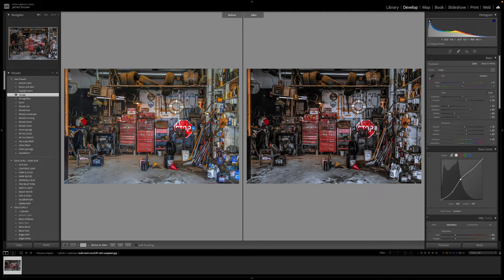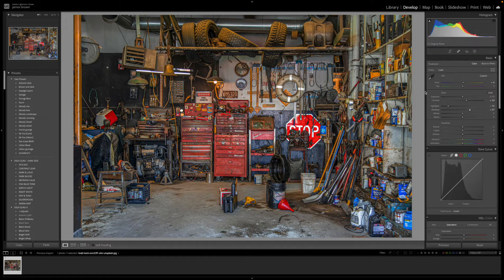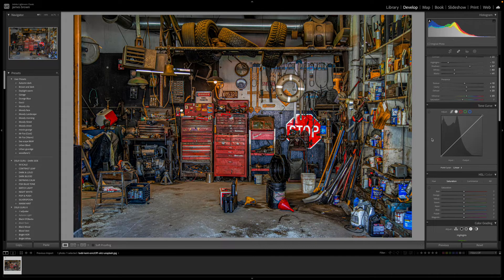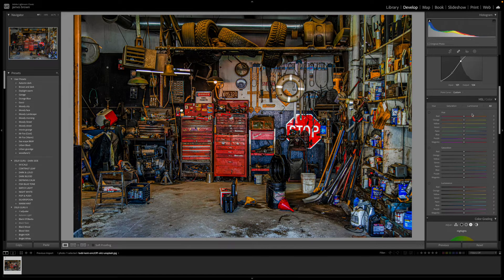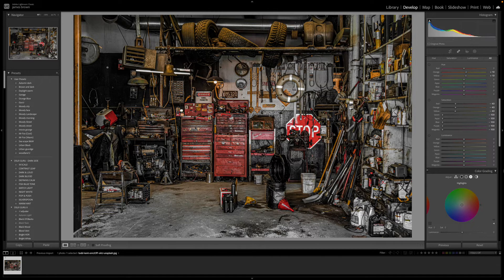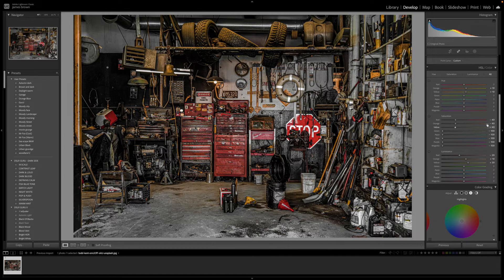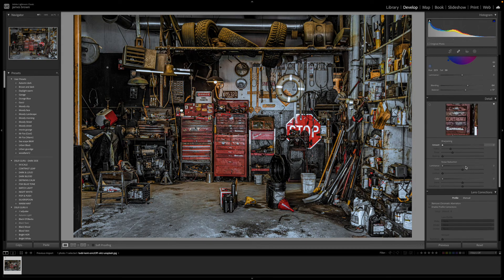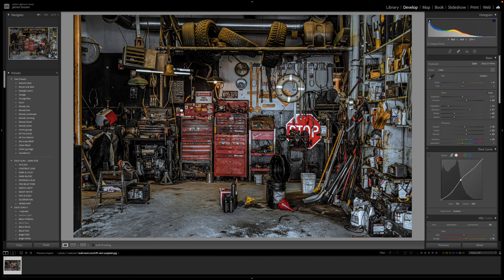How To Create An Awesome Grunge Preset Using Adobe Lightroom Classic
Welcome to this tutorial on creating a grunge preset using Adobe Lightroom Classic. In this video, I'll guide you through giving your image a grungy and high dynamic range (HDR) look using simple adjustments in the Basic module and manipulating the colours in the Hue, Saturation, and Luminance module.

To start, we'll make adjustments in the Basic module to enhance the overall tonality and contrast of the image. This will give it that distinct grunge feel. We'll play with the exposure, shadows, highlights, and clarity sliders to achieve the desired look. You'll see how these adjustments can reveal details and add depth to your image.

Next, we'll move on to the Hue, Saturation, and Luminance modules to manipulate the colours. Grunge images often have a desaturated and muted colour palette, so we'll focus on achieving that effect. By adjusting the hue, saturation, and luminance of different colour channels, we'll create a unique and gritty look that enhances the grunge aesthetic.

Throughout the tutorial, I'll explain the reasoning behind each adjustment and share tips on fine-tuning the settings to achieve the desired grunge effect. You'll have the flexibility to adjust the parameters according to your preferences and the specific characteristics of your image.

By the end of this tutorial, you'll have a solid understanding of creating a grunge preset in Adobe Lightroom Classic. You'll be able to apply this preset to your images to give them a gritty, high dynamic range look that is characteristic of the grunge style.

So, if you're ready to learn how to create a grunge preset using Adobe Lightroom Classic, join me in this tutorial and let's dive in.

Get ready to elevate your editing skills and explore the creative possibilities of grunge photography with Adobe Lightroom Classic.